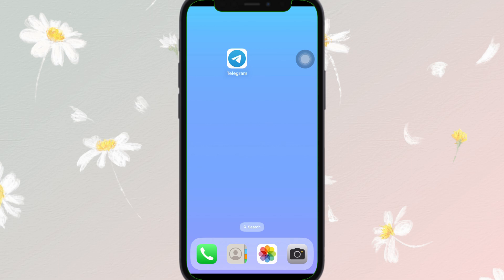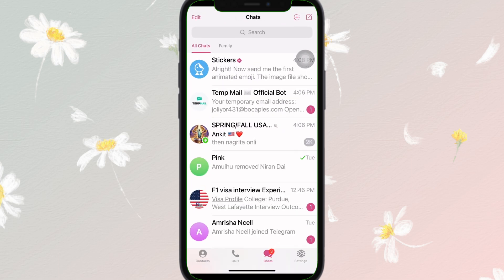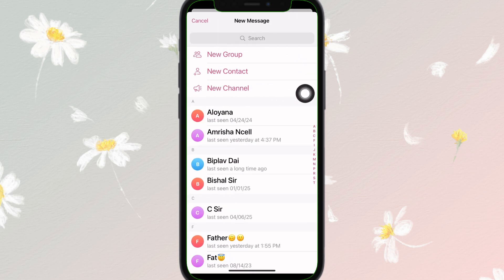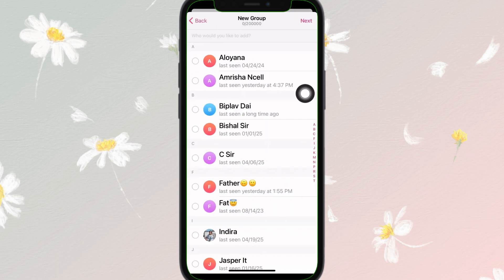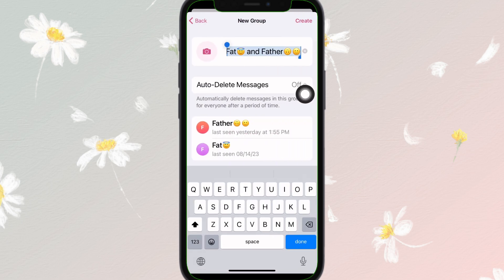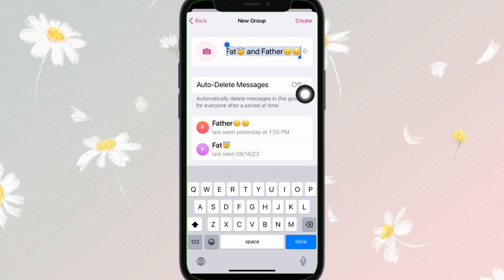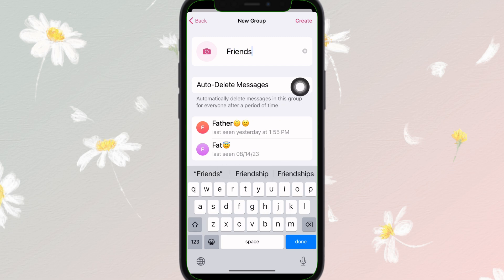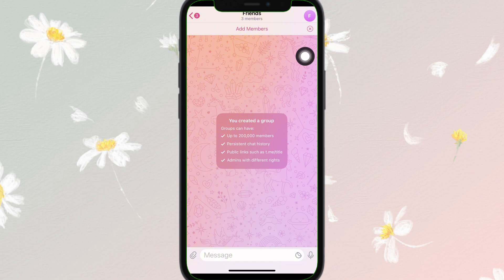How to Create Subgroup in Telegram 2025?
Looking to create a subgroup in Telegram? This easy-to-follow tutorial will show you exactly how to make a subgroup inside a Telegram group. we’ll guide you through the key steps to organize members and manage conversations more efficiently.

👉 Learn how to use topics or threads in Telegram groups. With just a few clicks, you can create structured subgroups for better communication.

🎬 Watch till the end to fully master Telegram group features!